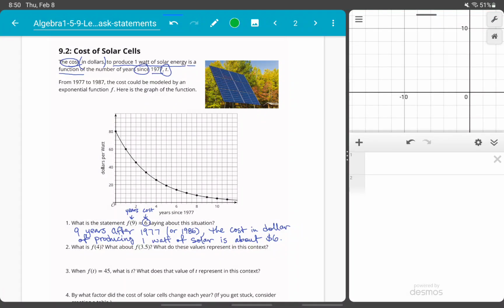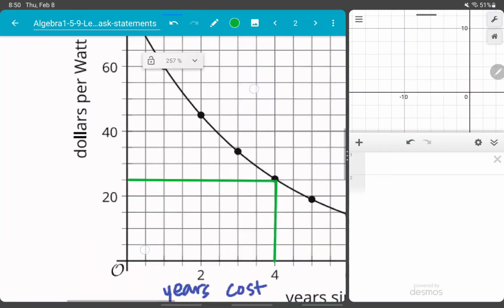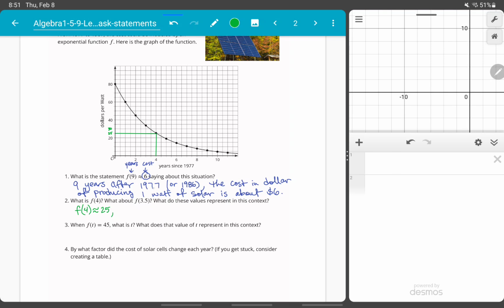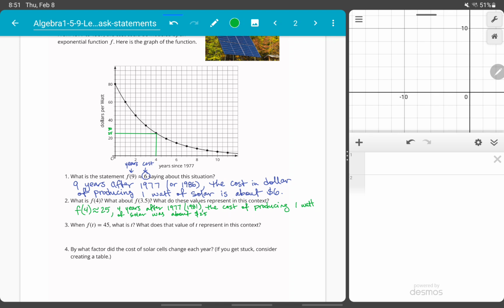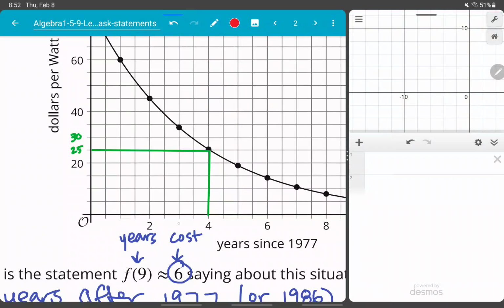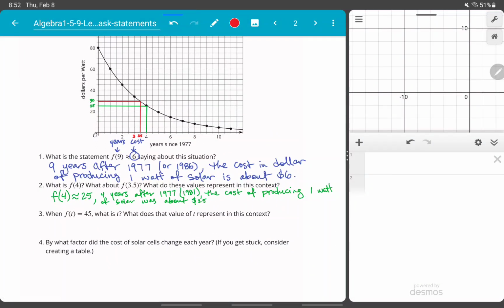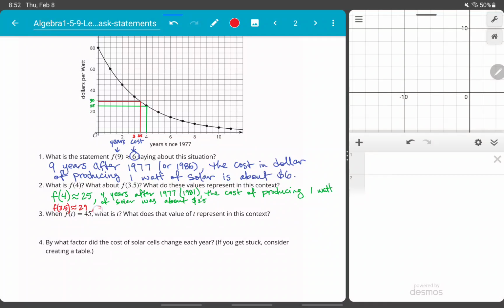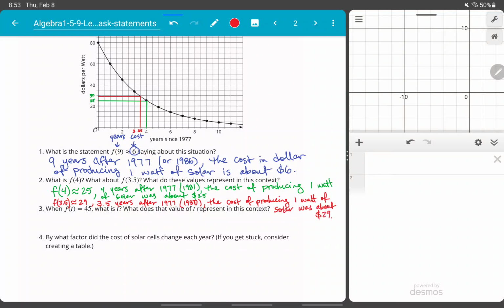IM Algebra 1 Unit 5 Lesson 9 Activity 2 Question 2